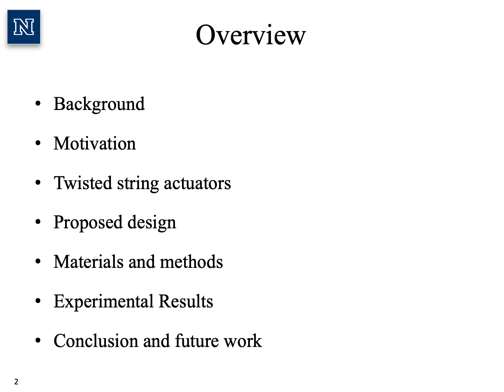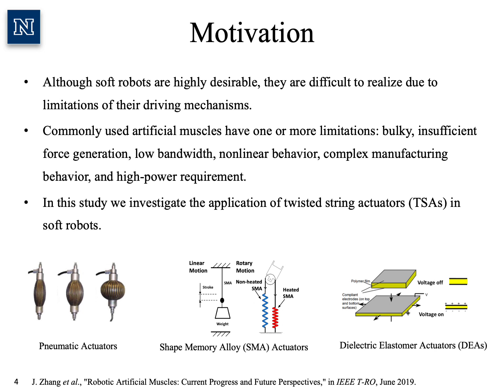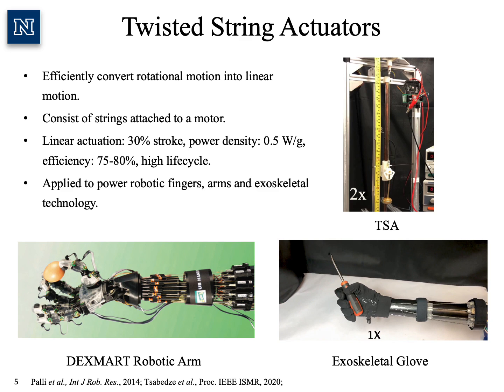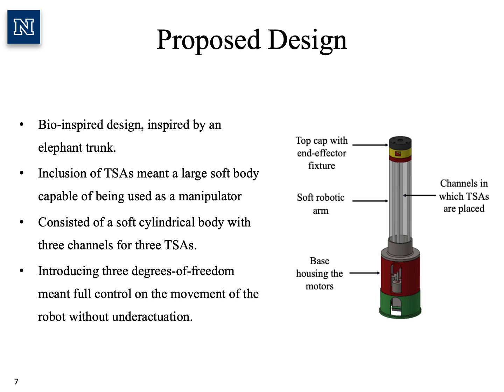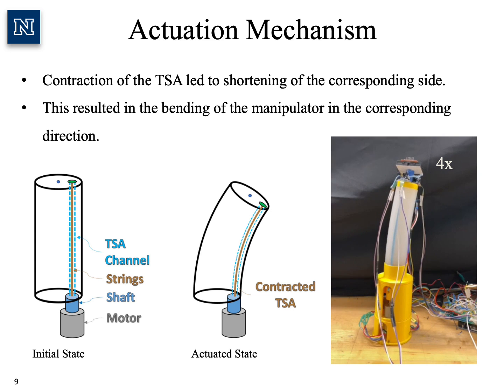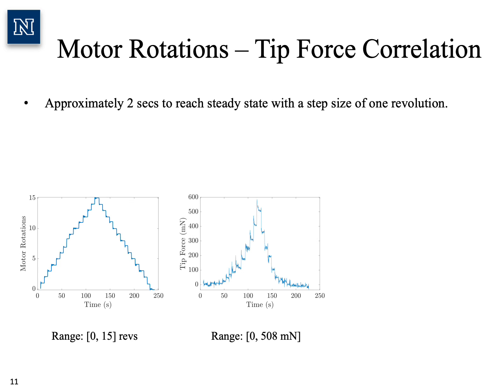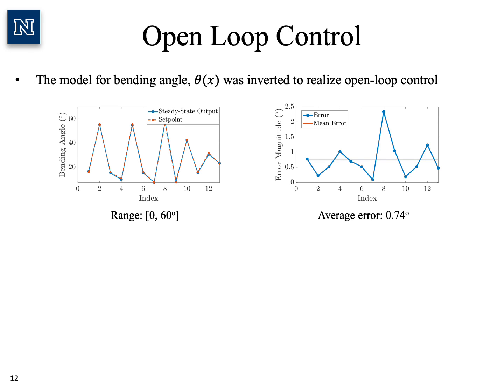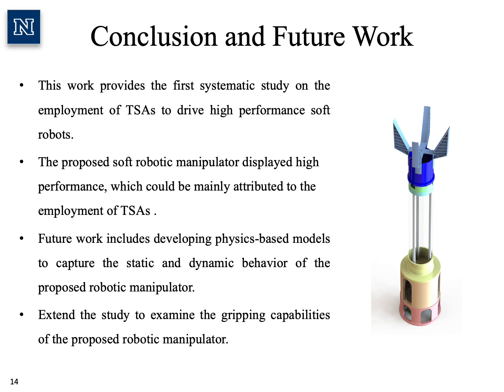MECC21 Soft Manipulator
D. Bombara*, R. Coulter*, R. Konda* and J. Zhang, "A twisted string actuator-driven soft robotic manipulator," Proceedings of the 2021 Modeling, Estimation, and Control Conference (MECC), Austin, Texas, USA, pp. 141-146, 2021 (*equal contribution)